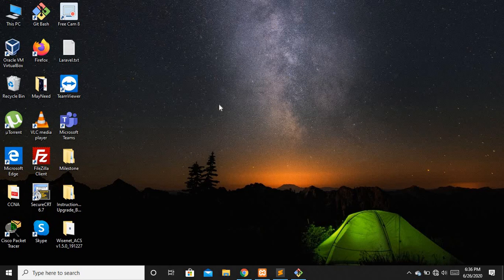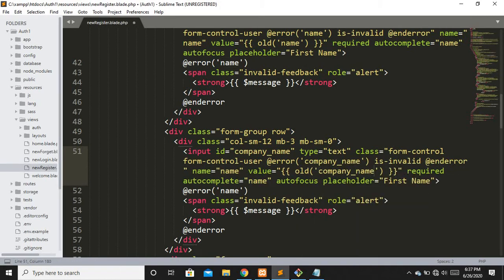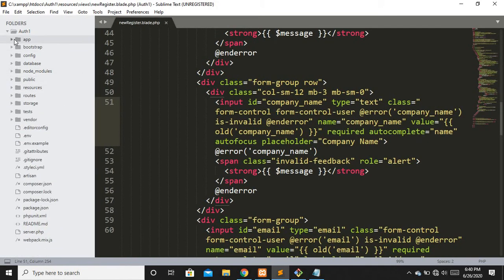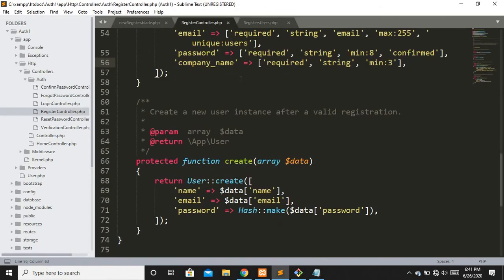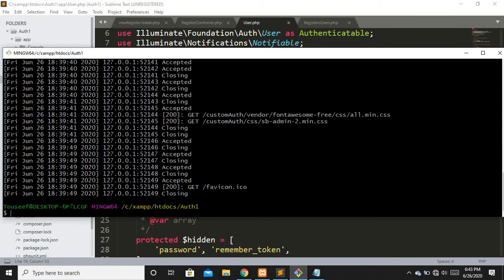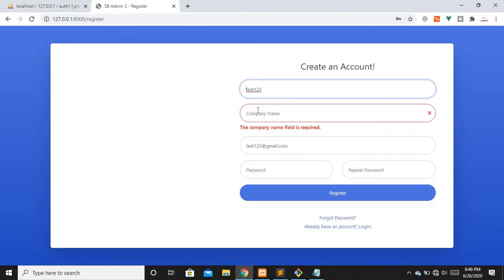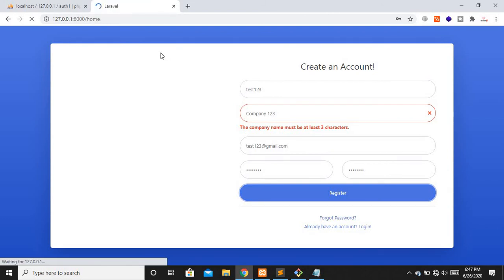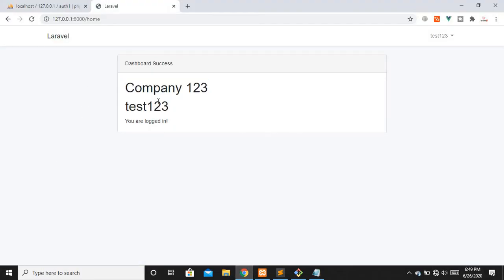Laravel 7 Authentication (Adding Custom Fields to Auth in English)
Laravel 7 Auth
Laravel 7 Authentication
Laravel 7 Adding Custom Fields to Auth

How to replace auth login registration and forget password pages to custom pages link in English :